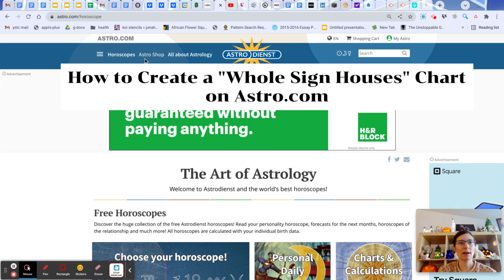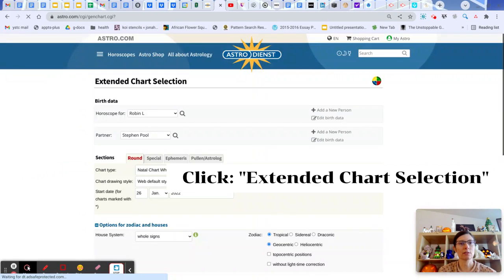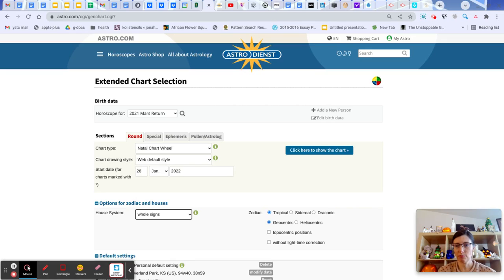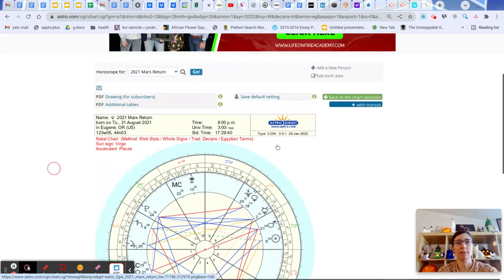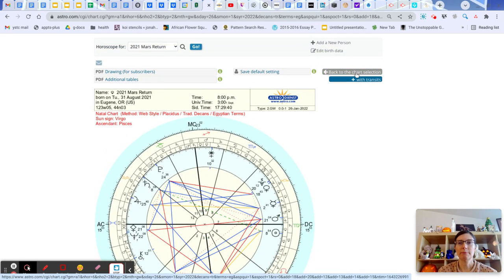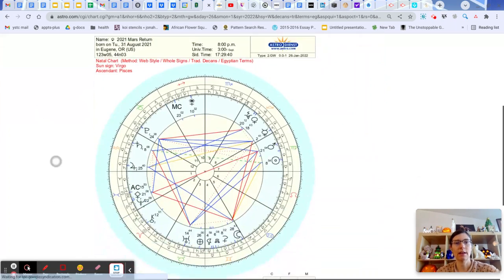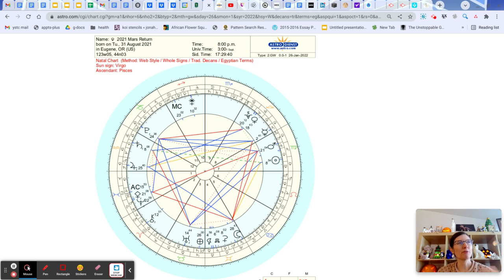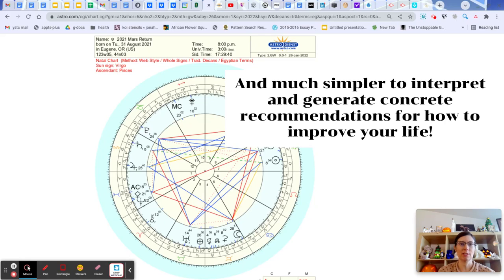5 Min Astro: How to Create a Whole Sign House Chart on Astro.com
Use the free astrology website astro.com to create a Whole Sign House chart. This is the way the Ancients did astrology, and many astrologers, myself included, find that it creates clearer, easier more accurate, and more useful astrological interpretations.  Whole sign houses are the foundation of many astrological techniques like profections, sun-sign horoscopes, and aspects by sign.

This house system also minimizes the need for an ultra-precise birth time, dating as it does from an era before mechanical clocks.  If you know roughly when you were born, but you're not sure down to the precise minute, or you suspect that your birth time might be rounded, whole sign houses is for you!